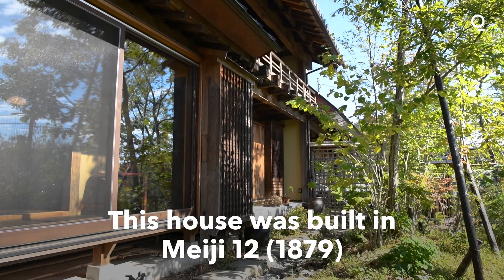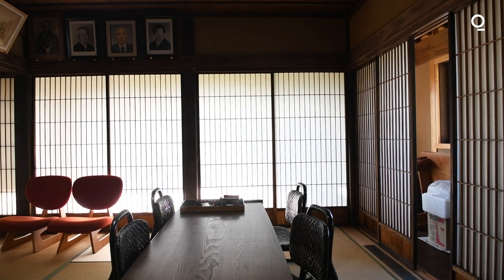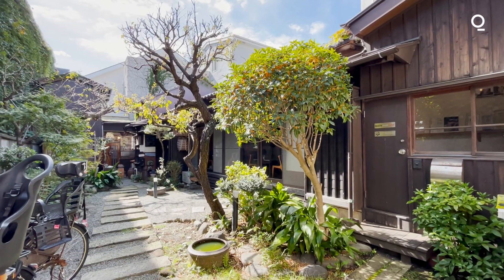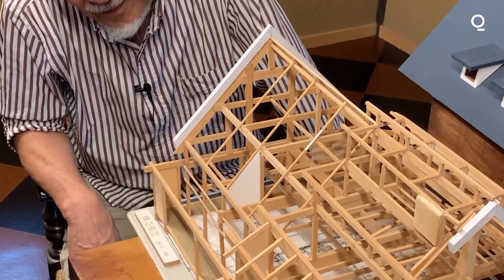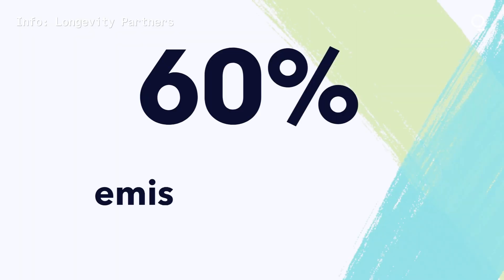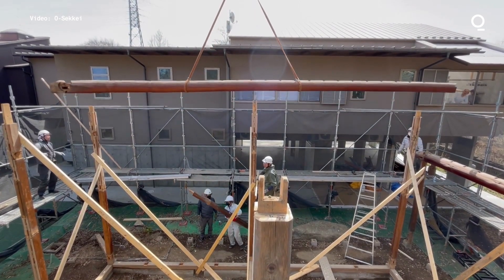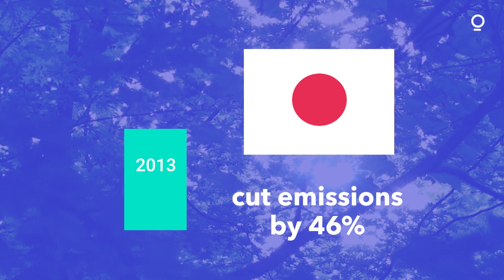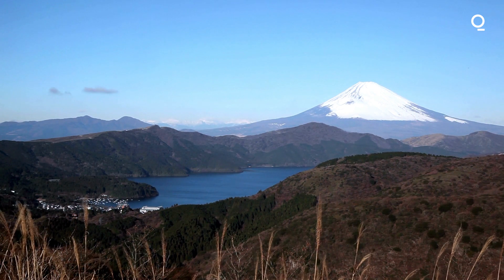Japan’s Green Minka Homes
Japan’s traditional houses known as minka are built like an interlocking puzzle and made primarily of wood. Architect Takumi Osawa is helping preserve heritage by relocating and restoring them in towns across Japan. Bloomberg’s Kurumi Mori reports.

From abandoned Japanese farmhouses to retired New York City water towers, builders are mining existing structures for materials to make new buildings greener.

Takumi Osawa kneels on the narrow balcony of a wooden house outside Tokyo and describes how, 140 years ago, workers would have hoisted baskets of mulberry leaves to the second floor to feed silkworms. When they ate, it sounded like rain.

Known in Japan as minka, these locally crafted structures with characteristic pitched roofs were built for hundreds of years to accommodate farmers, artisans and merchants. This one was originally constructed in 1879 and housed a family on the first floor who tended silkworms on the second and third. Minka are typically designed like an interlocking puzzle, without nails or screws, which allowed Osawa and a team of craftsmen to take the building apart, move it about 90 kilometers (56 miles) east and reassemble it closer to Tokyo, where a couple now live in it.